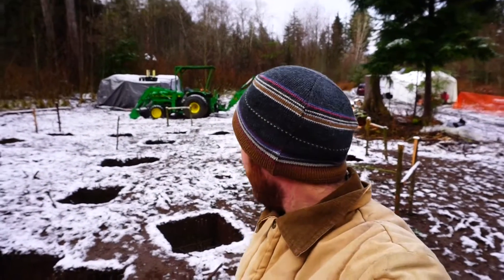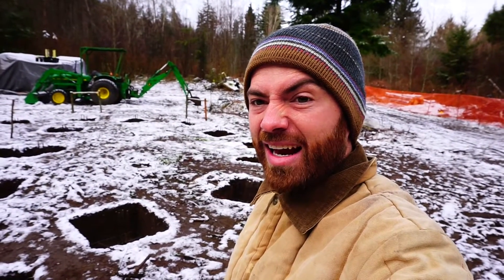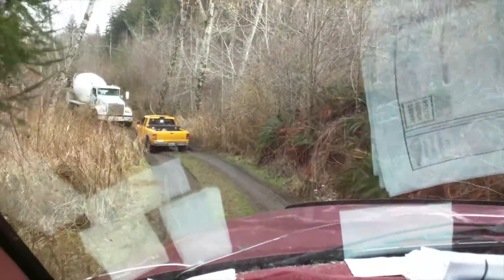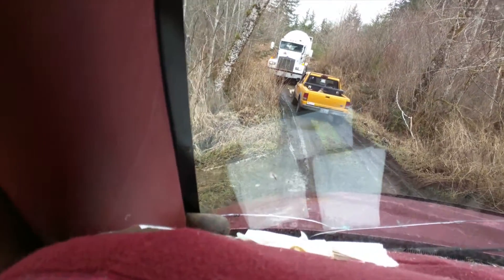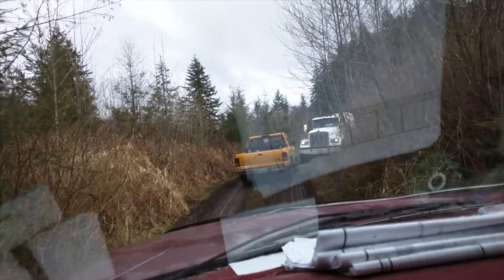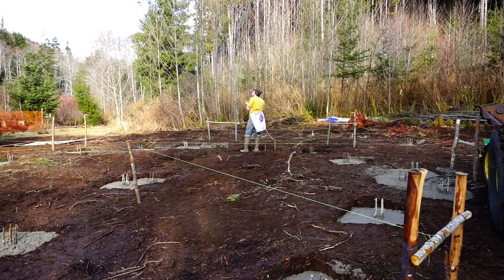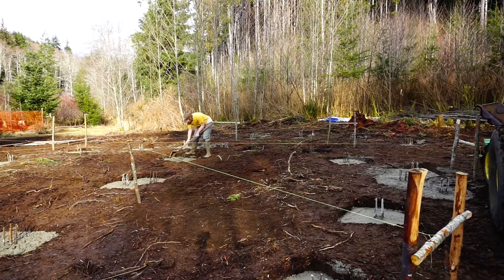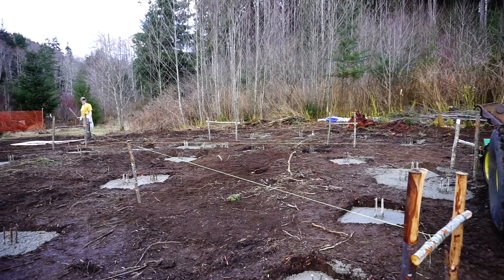Building an Off Grid Yurt Part 3: We Got the Cement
All in one day! I was really worked up for my first inspection, I didn't know what to expect and I have always heard those horror stories of the contractors and building inspectors who don't get along. we passed our first inspection with flying colors and we got the green light to go ahead with the first pour of concrete.

The concrete company assured us that they could make it up this road, I was concerned but they were confident. I am glad that they were right. It took three hours of hard running to spread all the concrete around but it worked out well and it feels good to have it all done.

Make sure you follow the story to see what is coming up next.